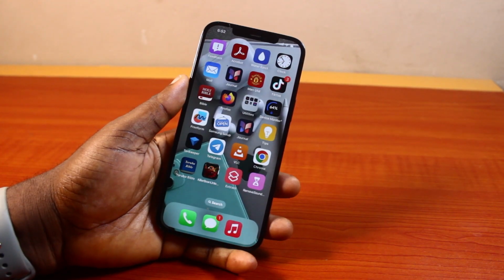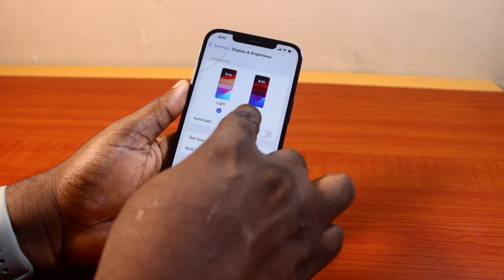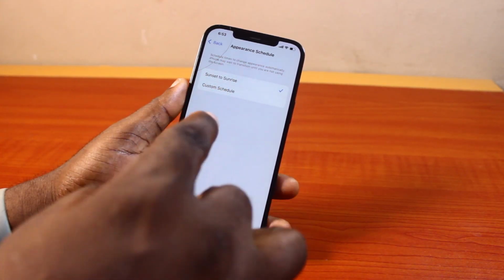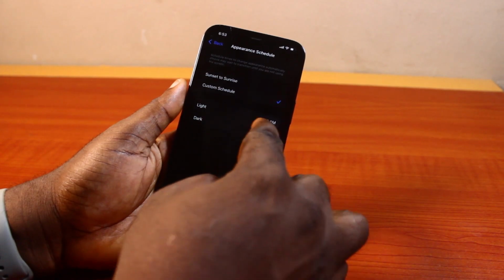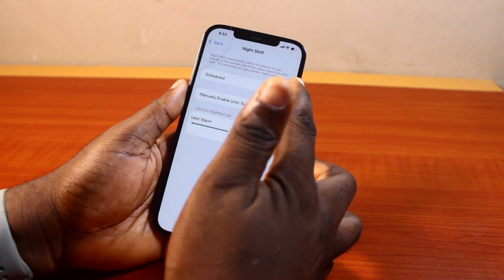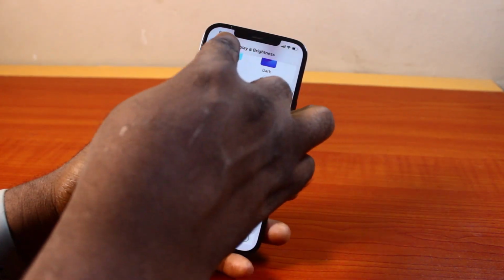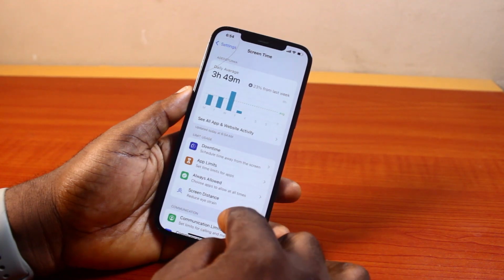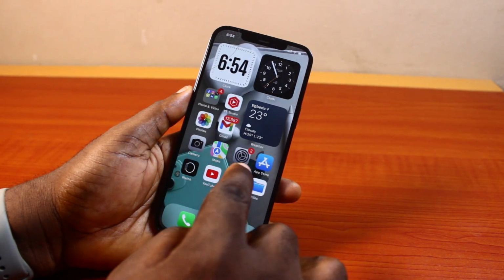How to Turn on Eye Protection in iPhone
Cheap iPhone
Cheap Samsung Phone
Cheap Apple Watch
Cheap Digital Camera
Cheap YouTube Microphone
Cheap MicroSD Card